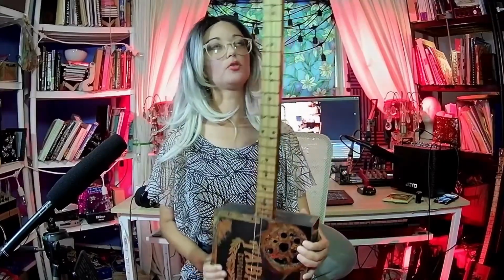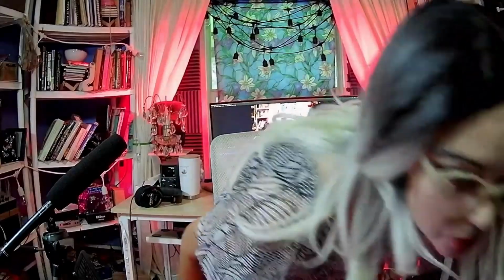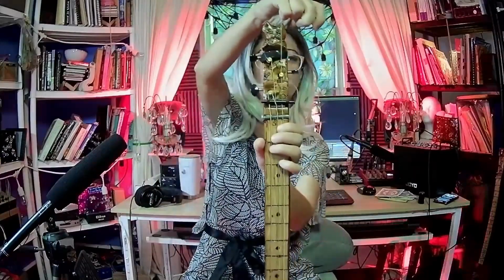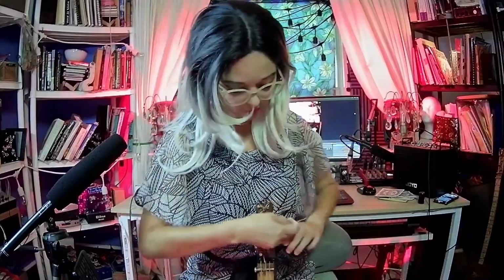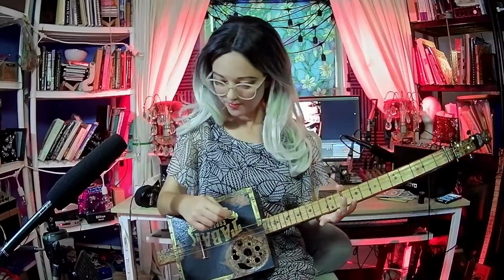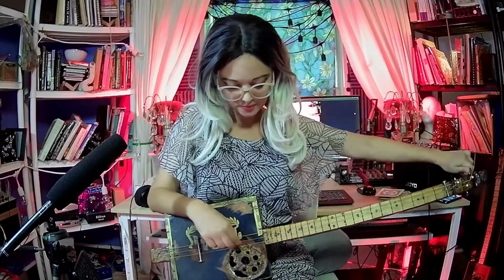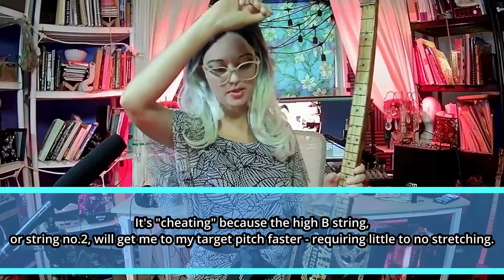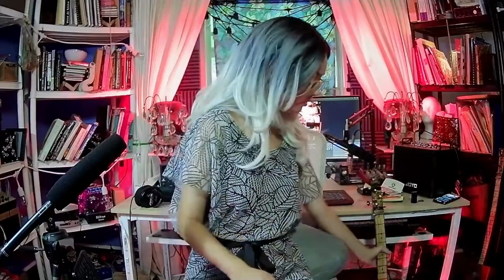Cigar Box Guitar Lesson 2 / Fretless 3 String Slide Guitar : Restringing & Tuning by Ear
Hey there, fellow artists! 🔥Welcome to Slide CBG lesson two! I'm excited to share useful information about playing your fretless 3-string cigar box guitar. In this lesson, I'll be restringing a CBG and tuning it up by ear. I invite you to follow along and leave questions in the comments section of this video. Cheers! -Dr. Liza Seigido  ⬇️

⚠️Attention USA-based students studying ear training: Consider using a three-string fretless cigar box guitar to practice movable Do solfeggio, melodic dictation, and harmonic dictation. Follow this series for more music theory and ear training techniques applied specifically to three-string fretless cigar box guitars.